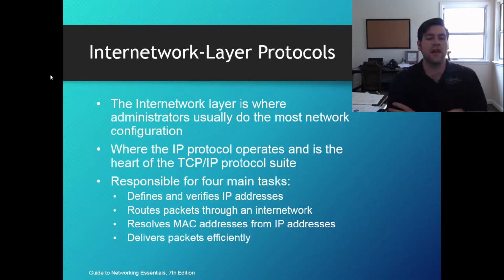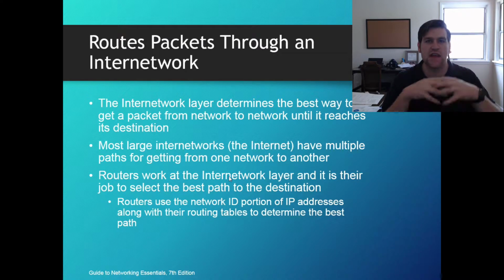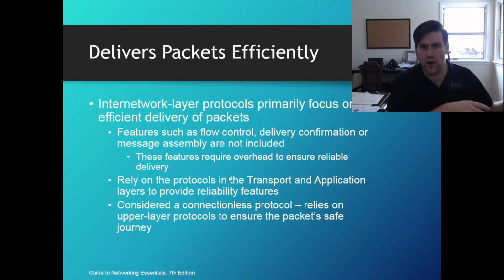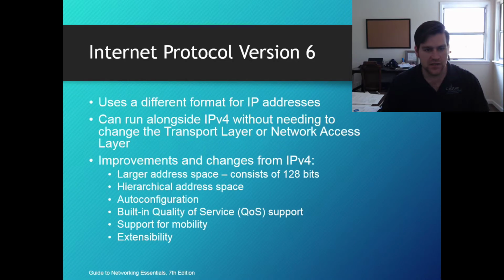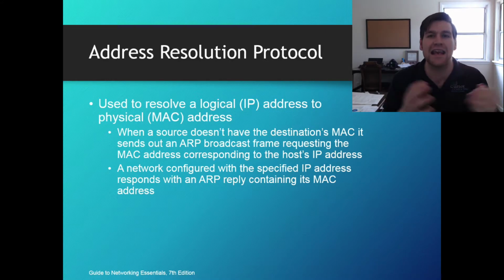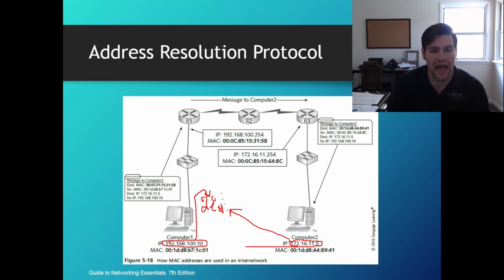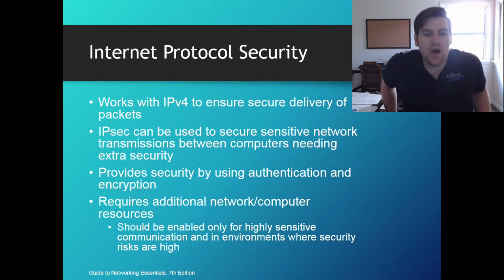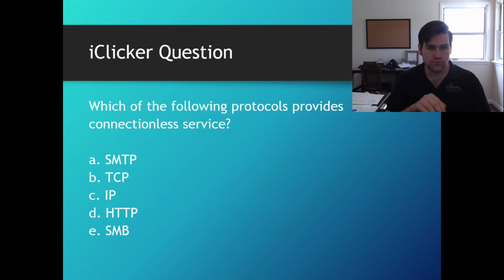Chapter 5 Part 5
Part 5 of Chapter 5. We discuss The TCP/IP Model.